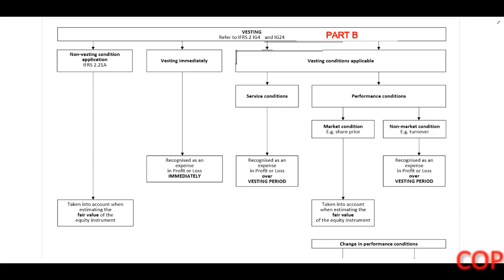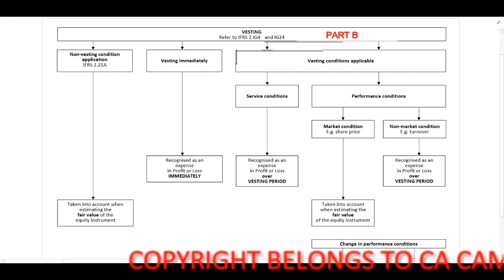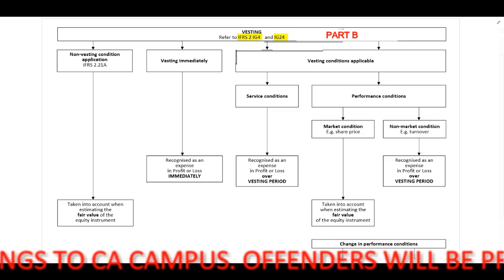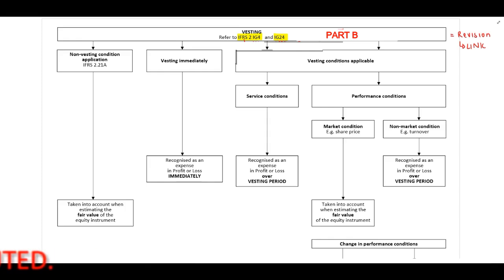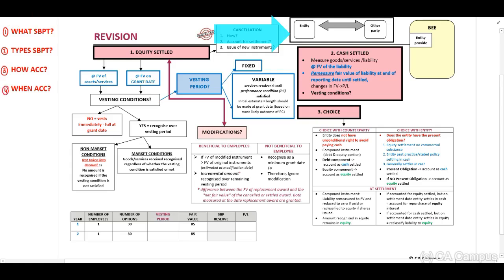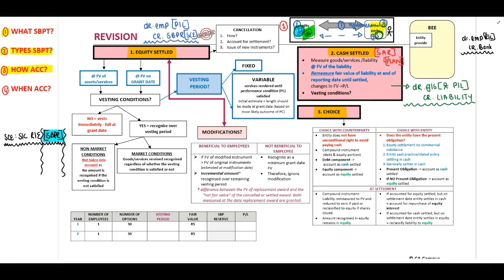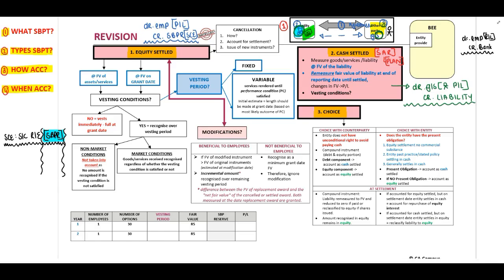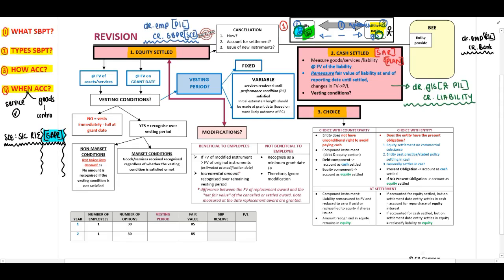IFRS 2 - Revision - Part 1 of 2 (17 Min)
Bianca Nel CA(SA) provides you with a revision lecture the accounting treatment of share-based payments under IFRS 2.